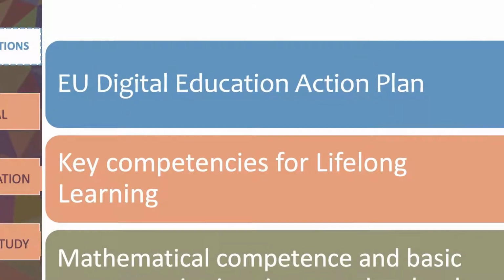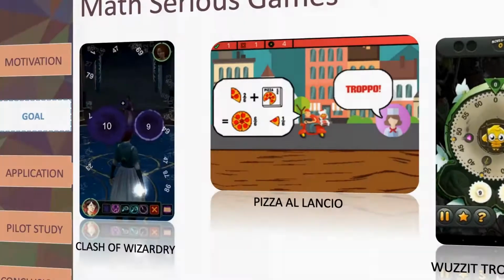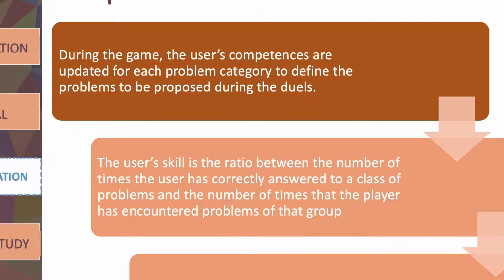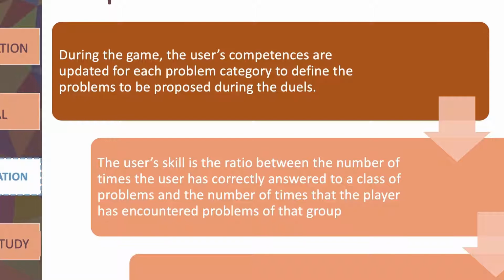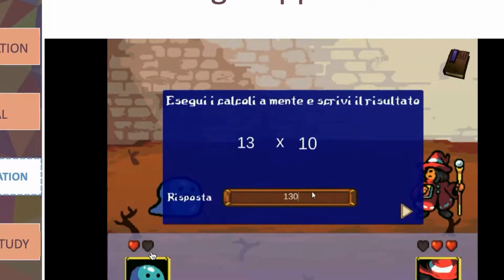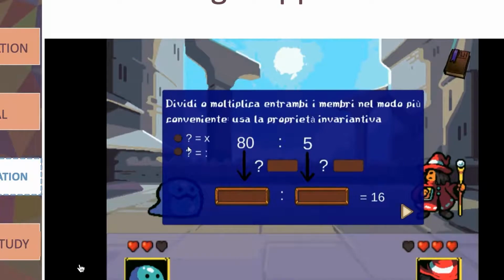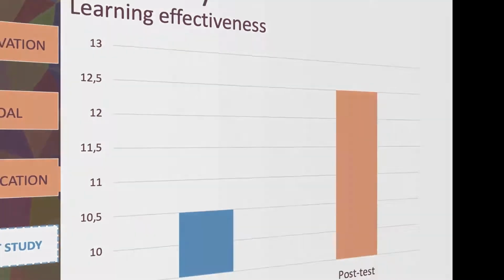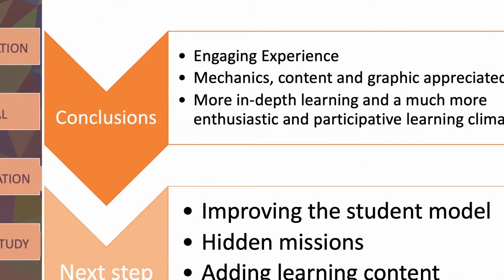Math is magic an adaptive serious game to reinforce math competences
TEEM'21

Paper: “Math is magic” an adaptive serious game to reinforce math competences

Authors: Veronica Rossano, Federica Mangialardo and Teresa Roselli